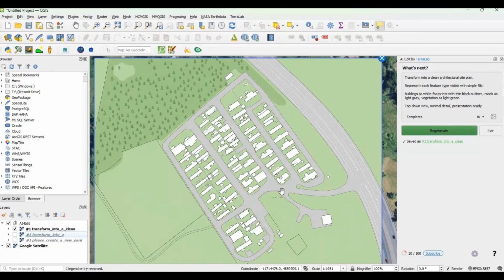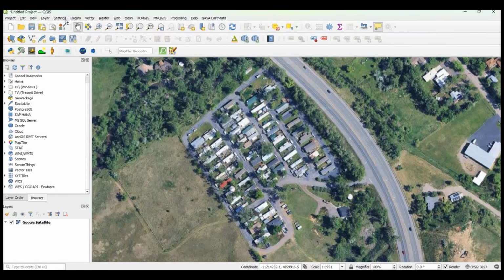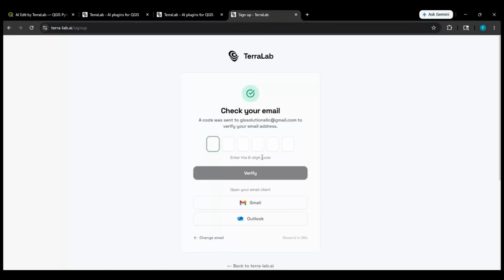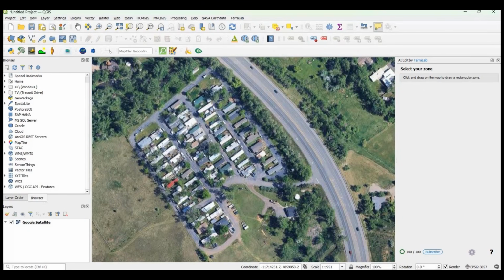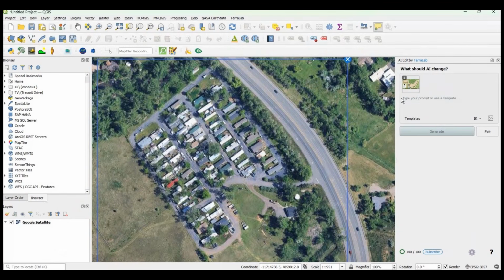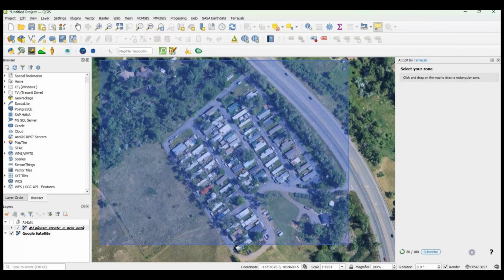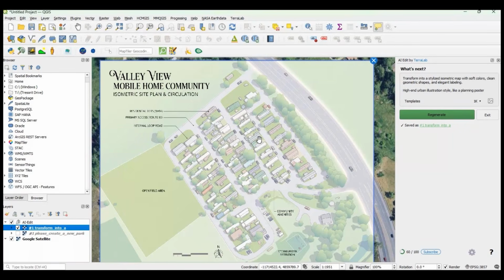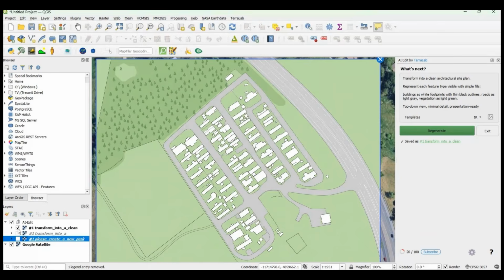AI Mapping in QGIS for Beginners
In this tutorial, I’ll show you how to use the Terralab AI Edit plugin in QGIS to create AI-generated map features from aerial imagery.

We’ll cover:

Installing the Terralab AI Edit plugin
Loading aerial imagery into QGIS
Creating AI generated park maps

This workflow can help speed up digitizing and mapping tasks for GIS professionals, students, planners, and remote sensing analysts.

Software Used:

QGIS
Terralab AI Edit Plugin